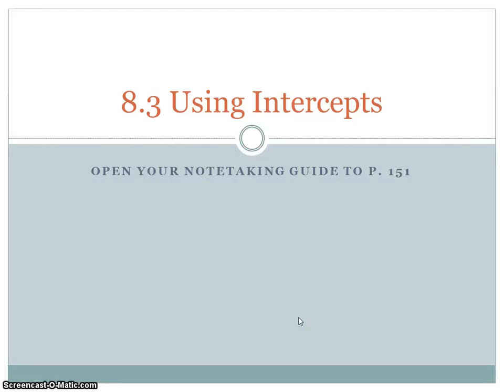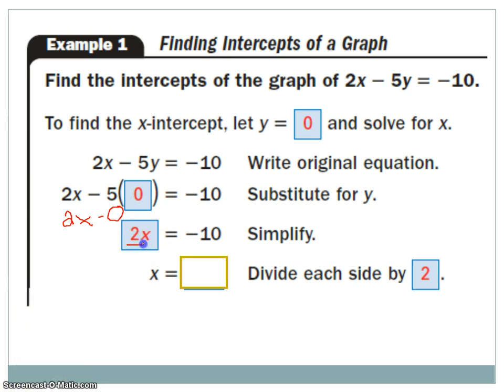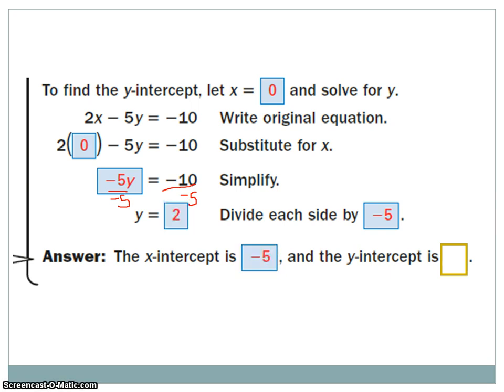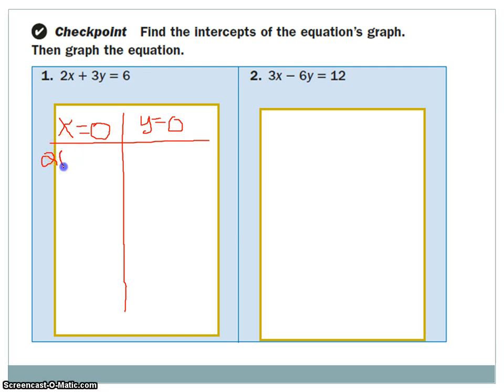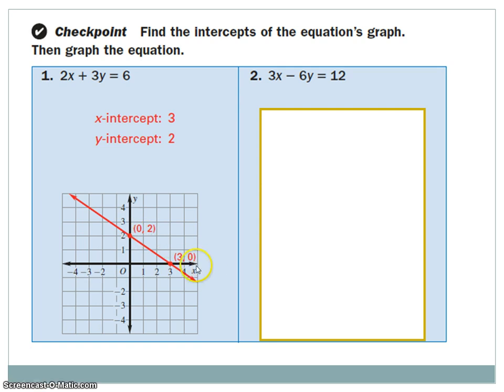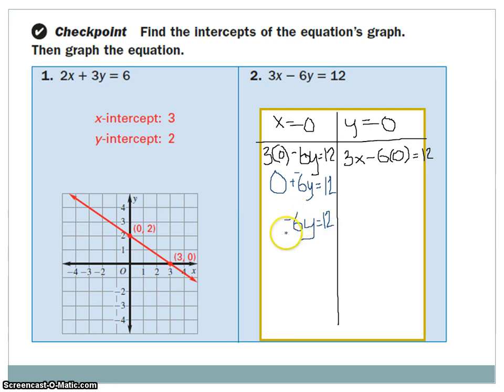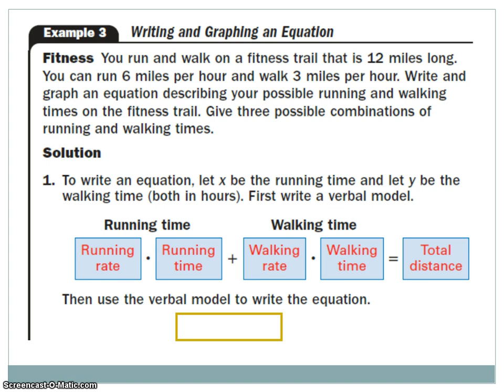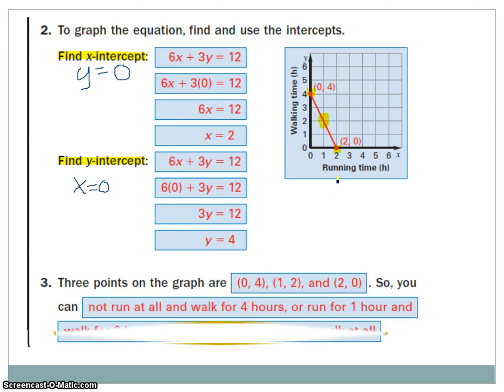8.3 Intercepts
8.3 APA Lesson